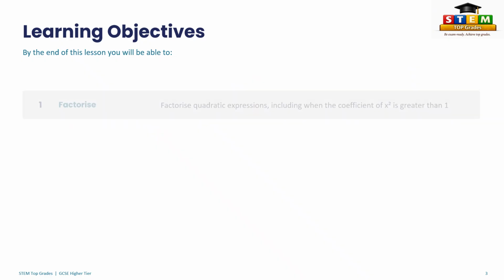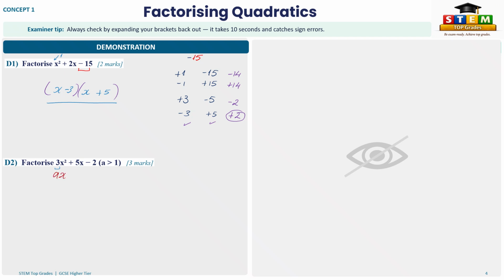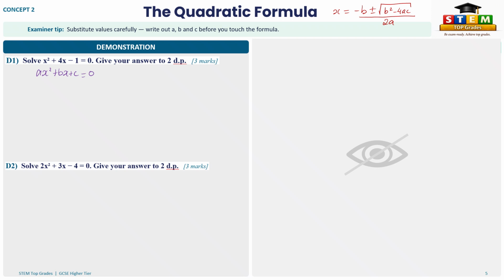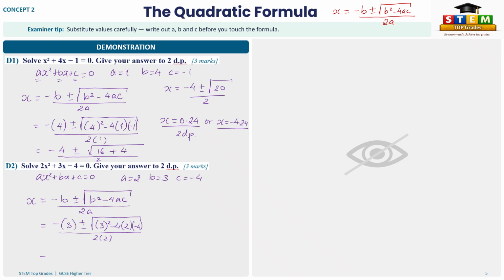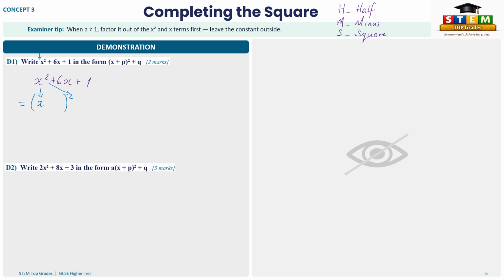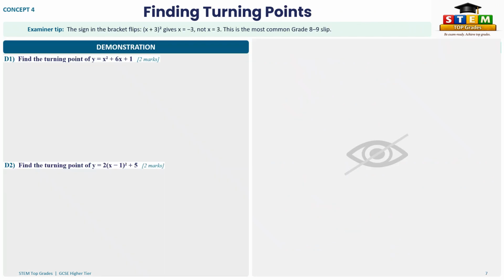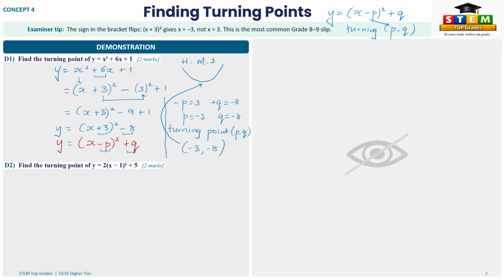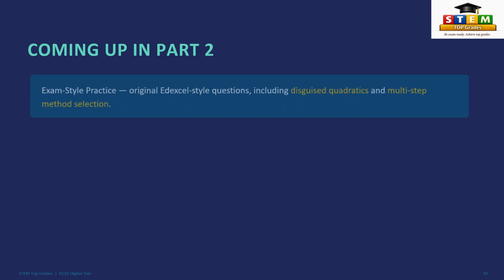Quadratics Part1 Concepts & Skills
Learning Objectives

By the end of this lesson, you will be able to :

1) Factorise quadratic expression

2) Solve quadratic equations by factorising, and by using the quadratic formula

3) Rewrite a quadratic in completed-square form

4) Use completed-square form to state the coordinates and nature of a turning point

5) Choose the most efficient method for a given quadratic, and justify the choice